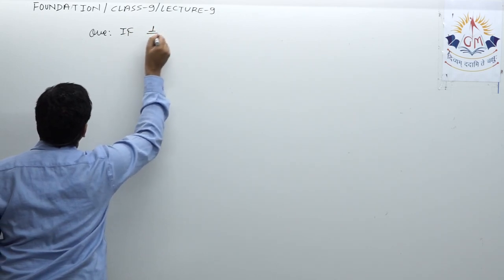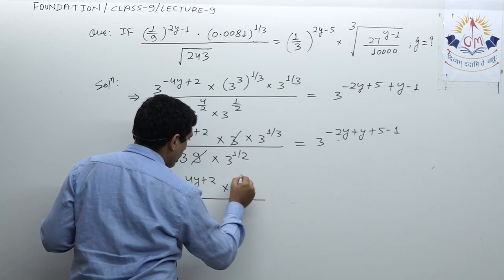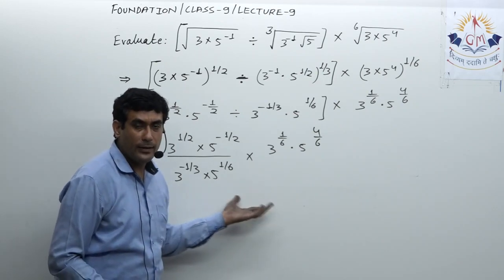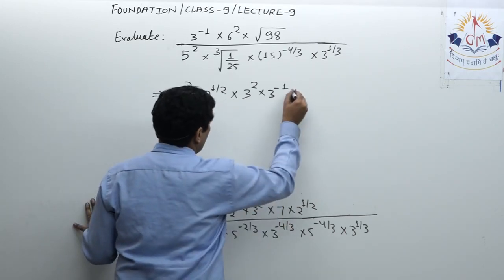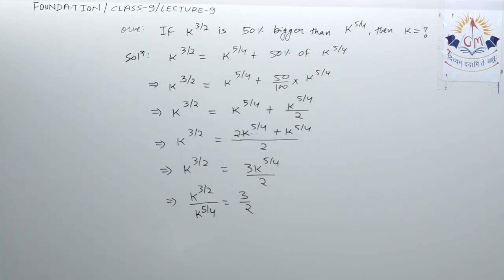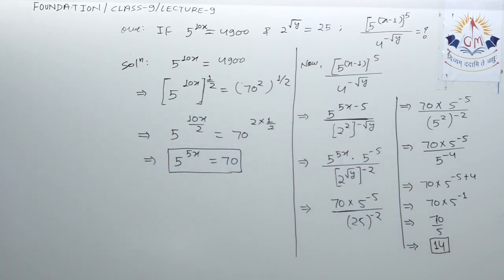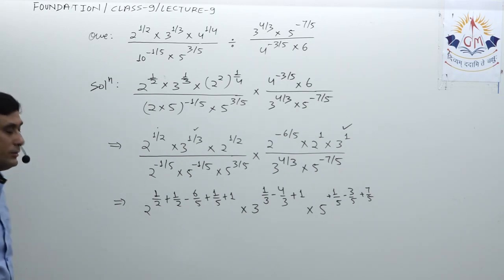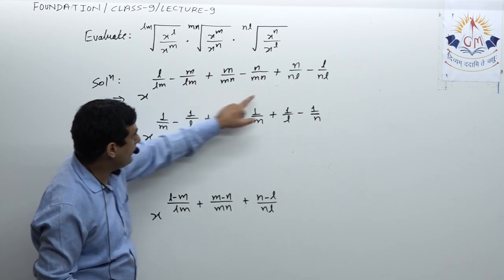foundation class 9 lecture 9